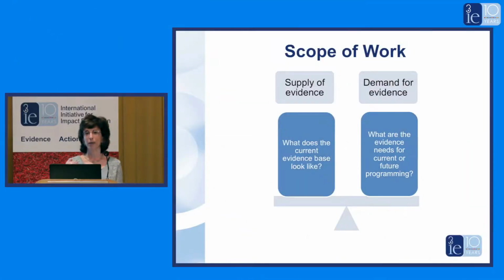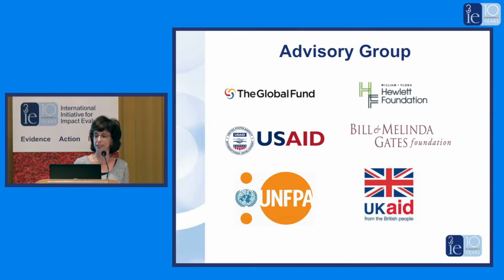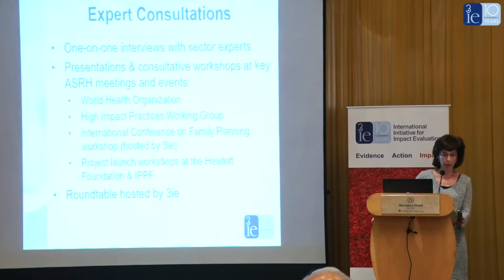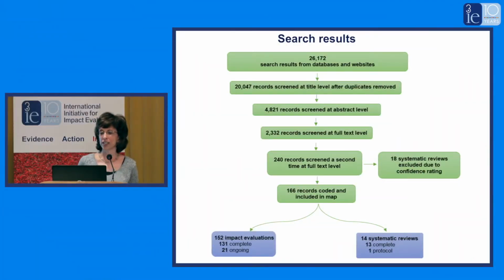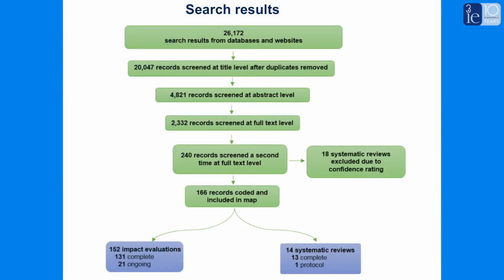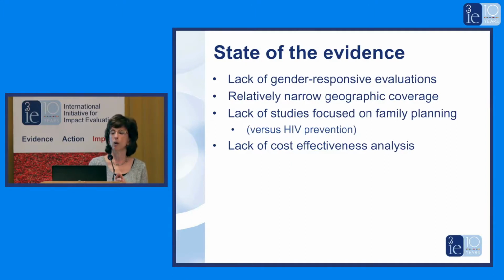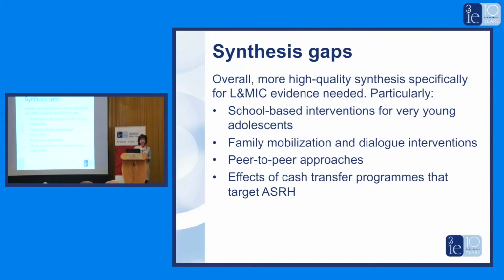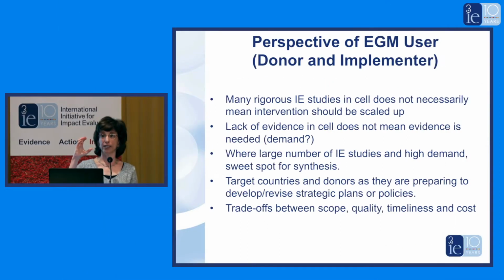Forging partnerships with governments for evidence-informed decision-making | Sara Pacqué Margolis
Sara Pacque Margolis (former director and head of the Washington Office, 3ie) speaking at 3ie Delhi Evidence Week 2018 as a chair on the panel 'Forging partnerships with government for evidence-informed decision making'.

3ie Delhi Evidence Week 2018 was a series of internal and external events from 16-20 April in New Delhi. This was part of the 3ie’s 10-year anniversary celebrations.